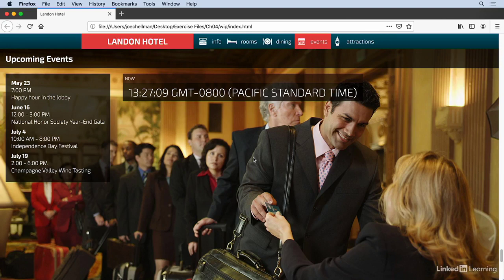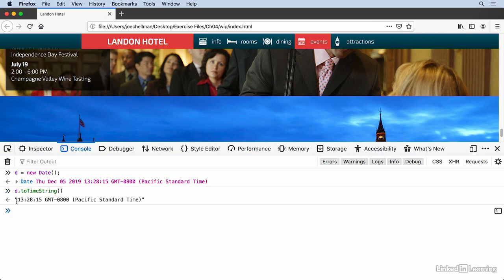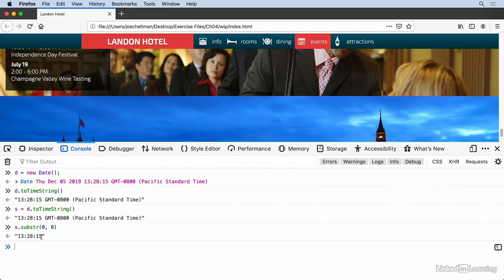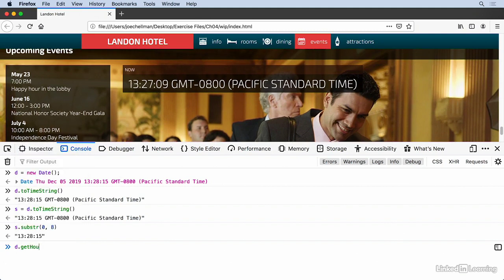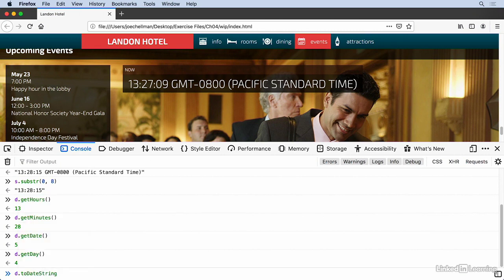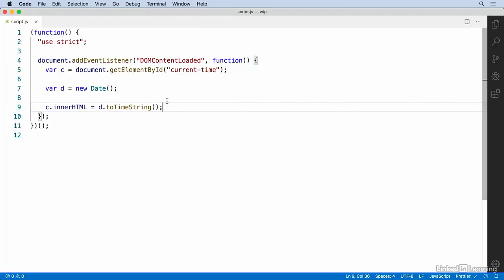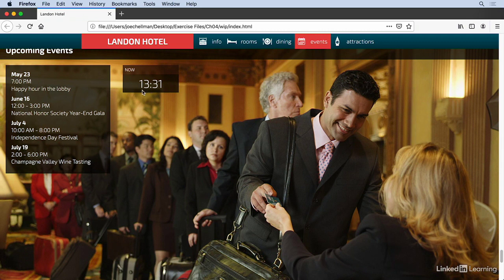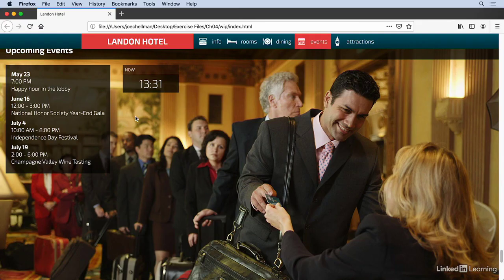Get pieces of time 28